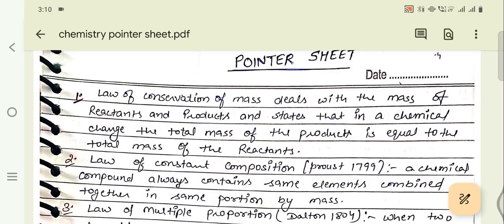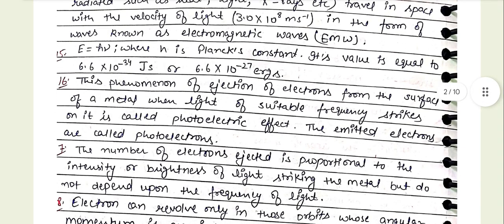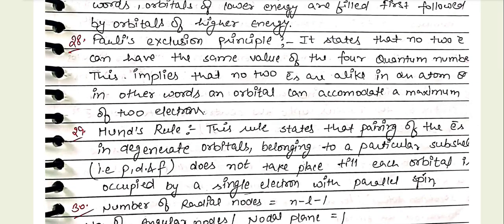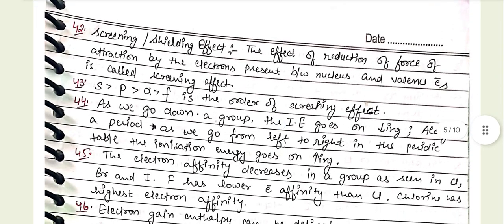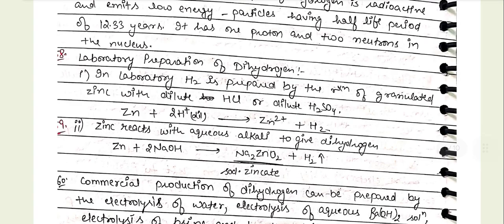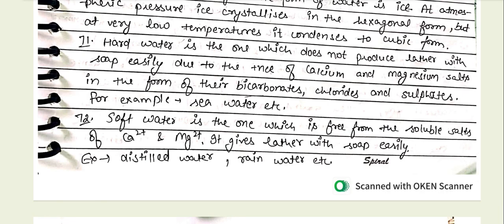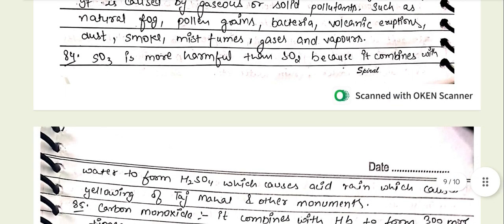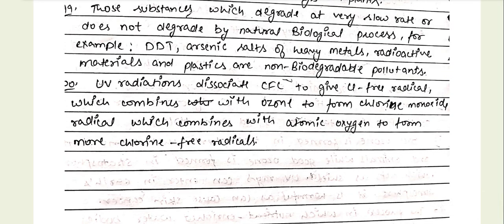Important points of chemistry